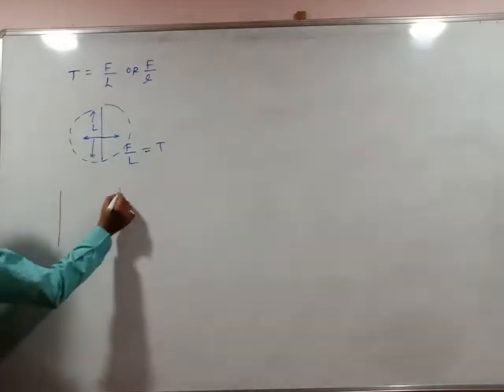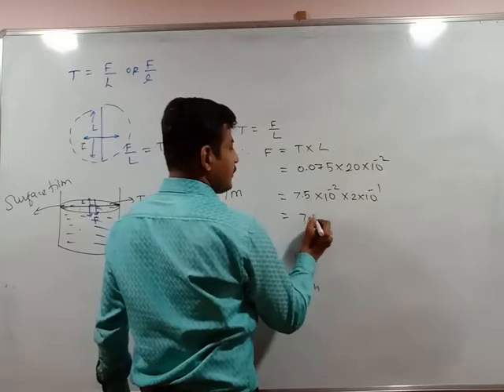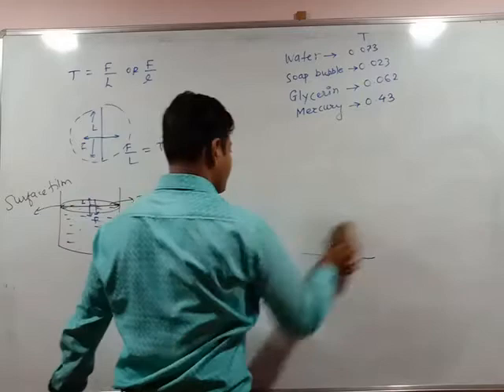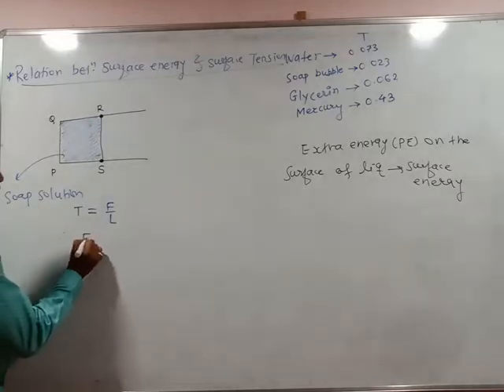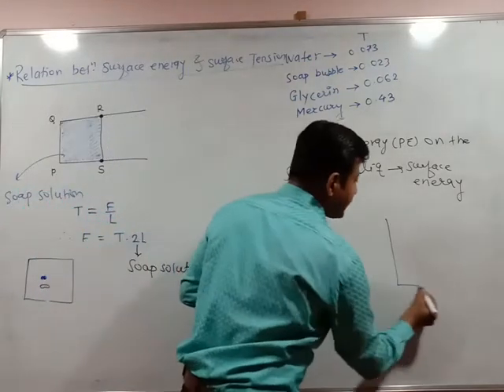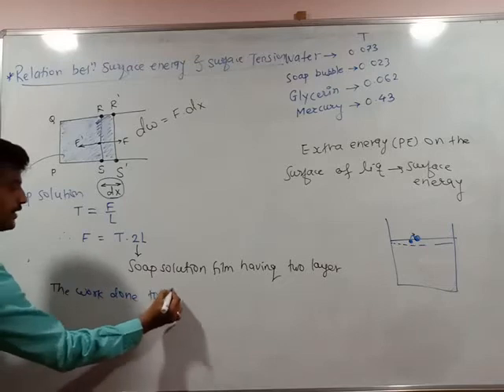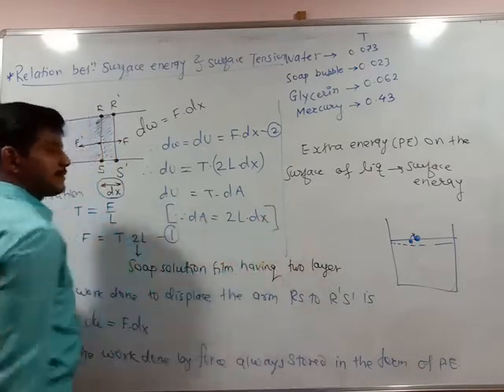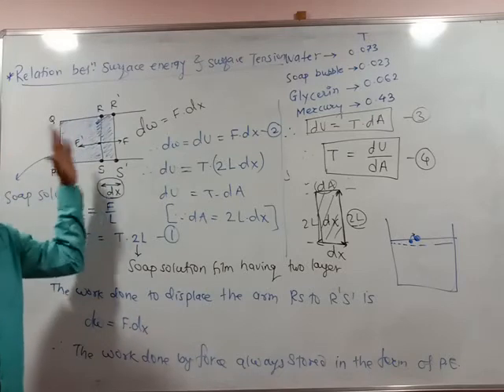Mechanical properties of fluids 11